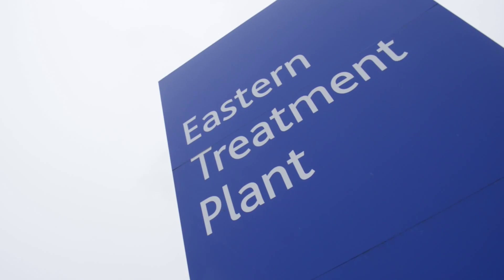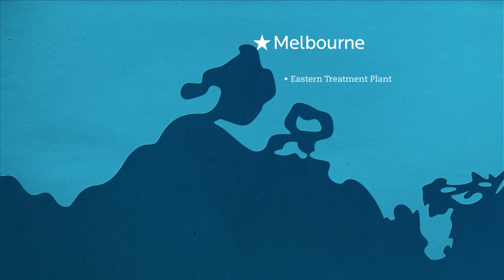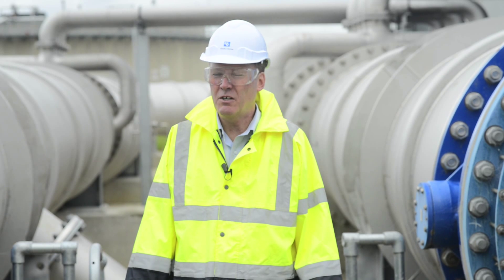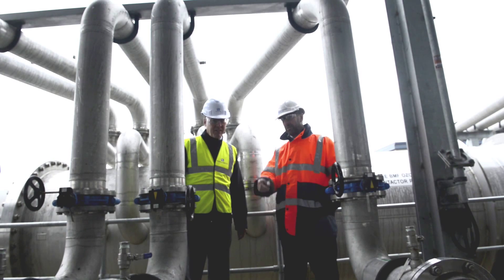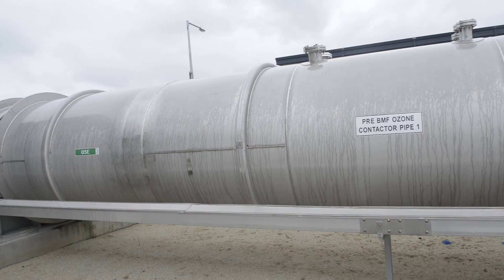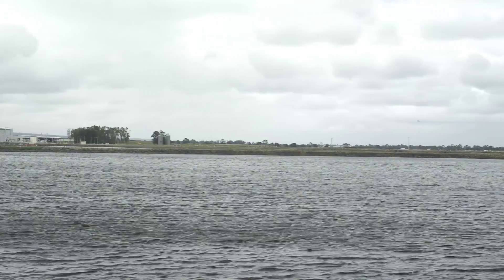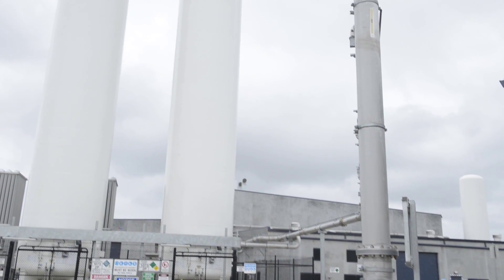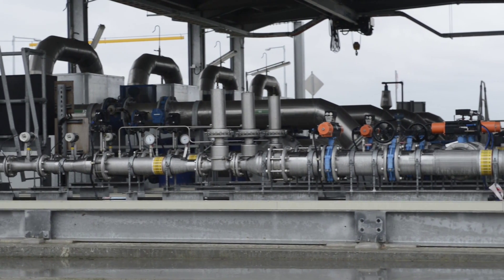Benefiting the Environment with Innovative Solutions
The ETP tertiary upgrade has minimized the impacts of ocean wastewater discharge and maximized the production of Class A recycled water for local industry, firefighting and farming.

[Transcript]

Mark Lynch: The Eastern Treatment Plant was built in the late 60s and early 70s and at the time it was state-of-the-art for sewage treatment.  Boags Rocks is now a very high amenity value area less than a kilometer away from the discharge point. There is one of Victoria's largest surf beaches with several hundred thousand visits per summer season.  Our local EPA required us to do the upgrade to minimize the impacts of the discharge at Boags Rocks.

Brett Rogers: There was pressure on us to increase the level of treatment so that our impact on the environment was reduced.  This was something that the community wanted and needed, and certainly that's what we responded to.

Mark Lynch: And we were particularly keen to use Black & Veatch for their broad range of international experience.  They have some very solid project experience using technologies and using processes that we've used here on this project.

James Currie: Our vision was to work with Melbourne Water and identify the correct technical solution and then to deliver that efficiently and safely.  We enhanced the level of treatment in the tertiary project and that allowed us to retain the existing shoreline discharge without the cost and the construction issues and environmental problems of extending that outfall. It also provided opportunities for increased recycling of the treated effluent from the treatment plant.  We've built upon the work that Melbourne Water did to construct a trial scale facility and through that we've selected a process train of ozonation, media filtration, ultraviolet radiation, and chlorination that has provided tremendous improvements to the quality of the discharge into the environment and also provided for a fit for purpose recycled water quality that can be used by the community.

Mark Lynch: Our vision was quite straightforward and simple: we wanted to meet or exceed our local regulator's expectations, as well as the local community's expectations, and now that it's complete I get a great deal of satisfaction from the fact that the water is visibly indistinguishable from drinking water and that's the product from our wastewater treatment plant.

James Currie: I think it's fair to say we also benefitted the industry, that through some of the findings about using ozone and UV together in treating wastewater, we've advanced the boundaries of recycled water process technology.

Brett Rogers: We did achieve our objectives in improving the amenity at the near-ocean outfall at Boags Rocks and also we're leaving behind a legacy of availability of a large amount of first class recycled water available for the use by people of Melbourne, and I guess that is my greatest pride that we're leaving that legacy.